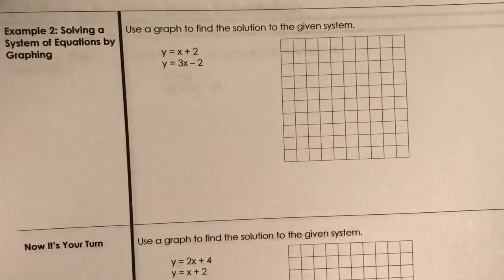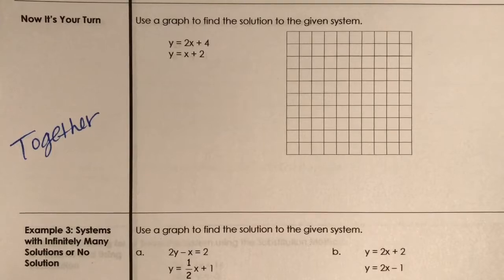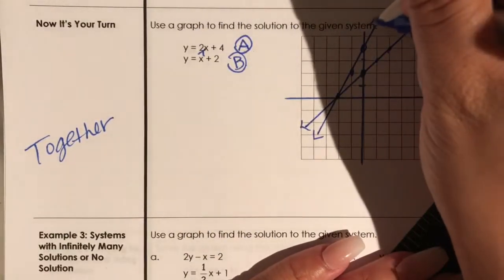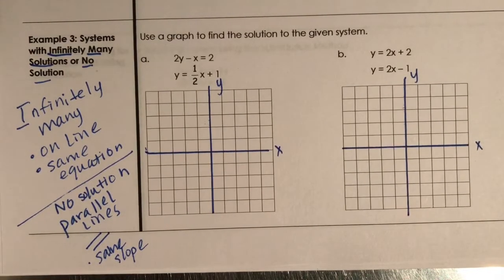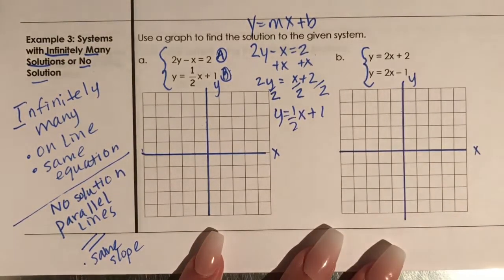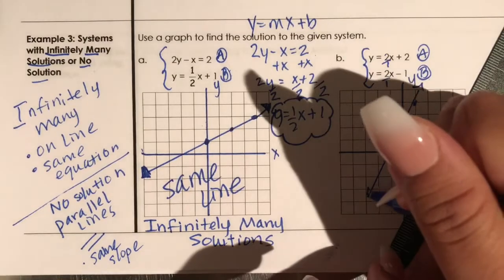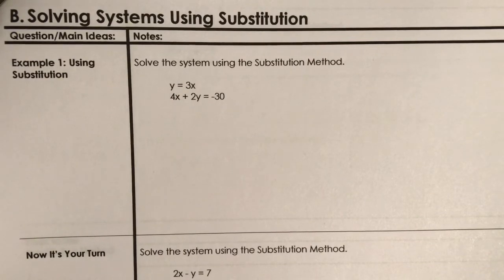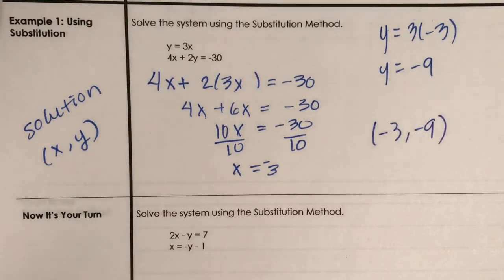Systems 2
Video 2